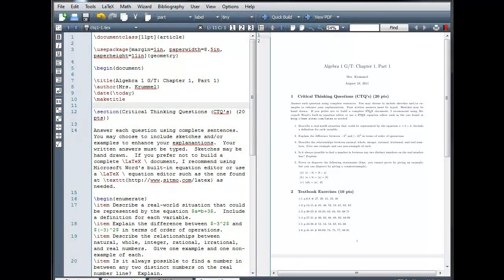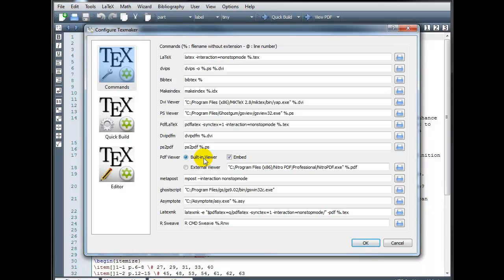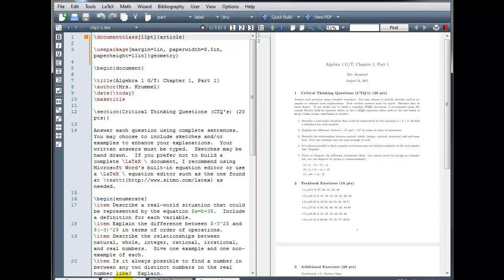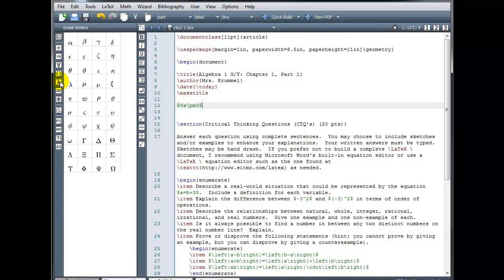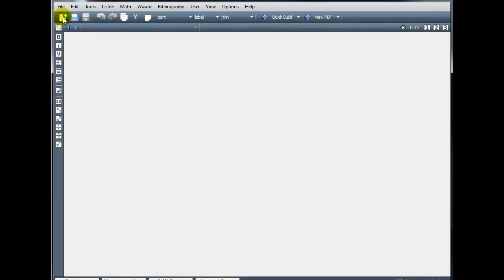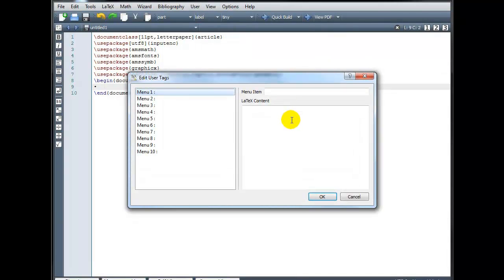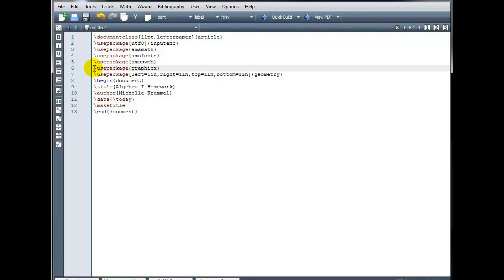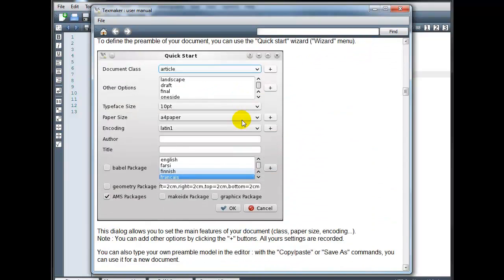08 - Texmaker Tips